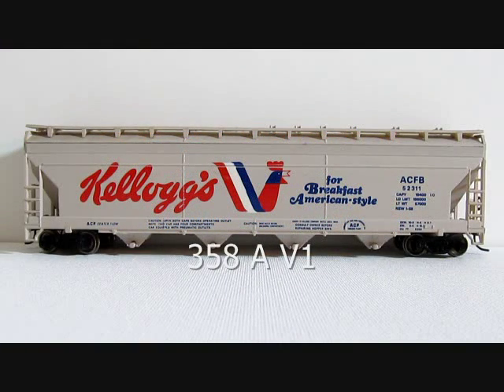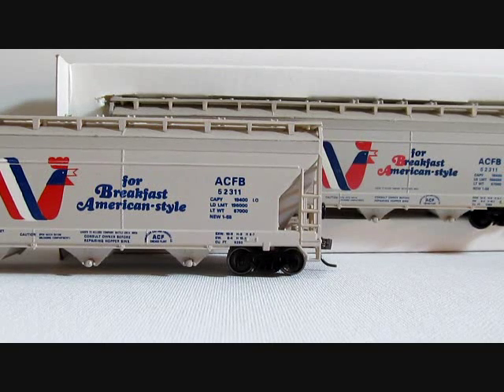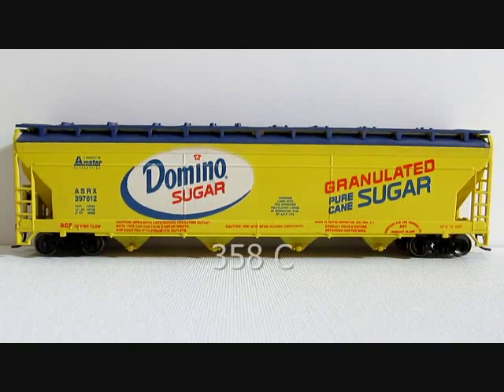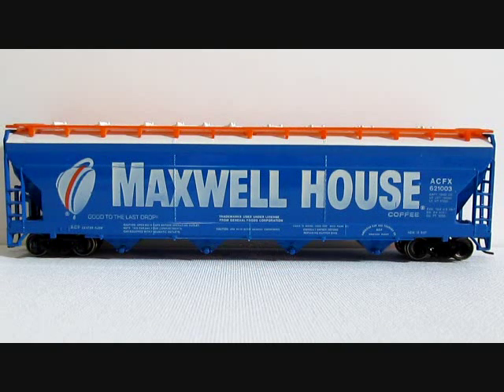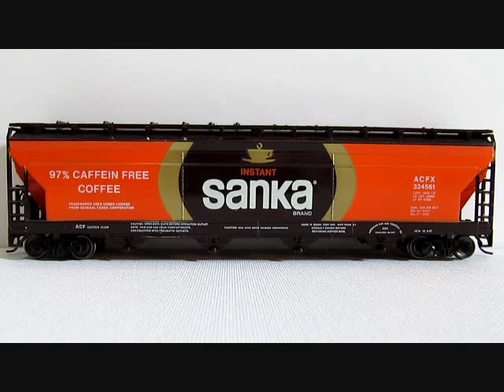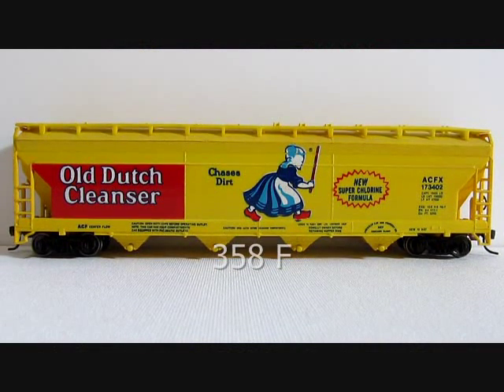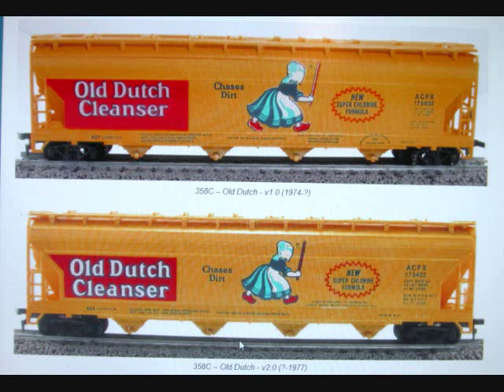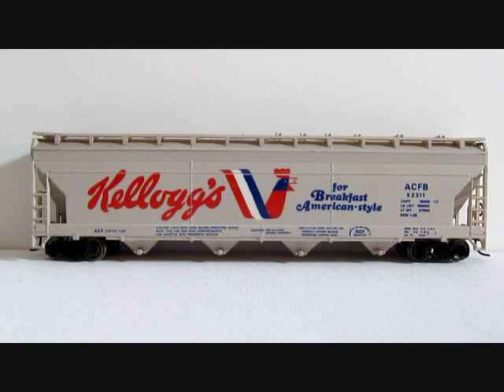TYCO CENTER FLOWS A - F VIDEO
VIDEO ON TYCO CATALOG RELEASES OF CENTER FLOW HOPPERS -SERIES A-F AND KNOWN VARIATIONS - THIS VIDEO DOES NOT COVER SPECIAL RUNS LIMITED EDITIONS OR RARE VERSIONS WHICH ARE OUT THERE- VISIT GOINGINCIRCLEZ.COM TO VIEW THESE